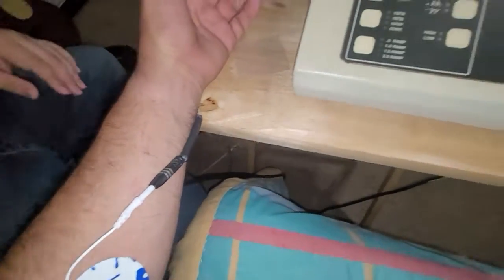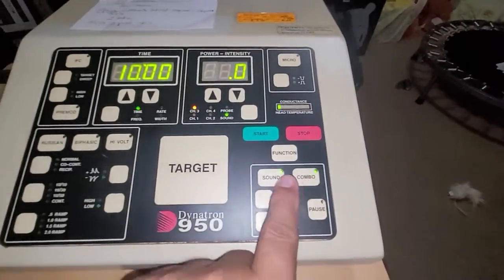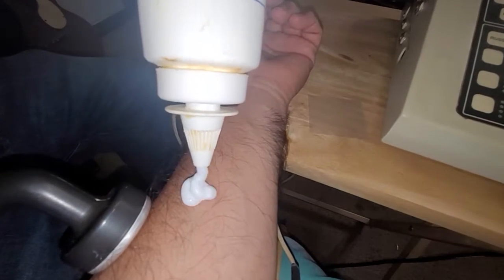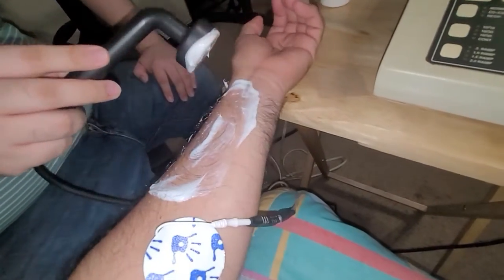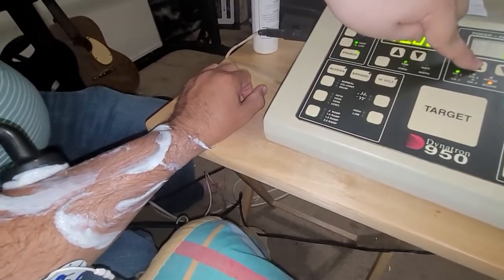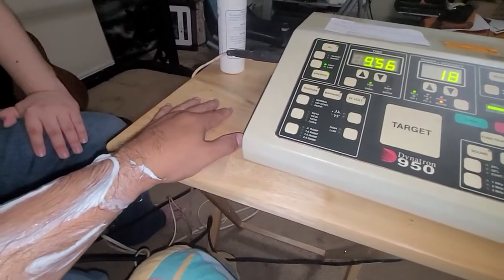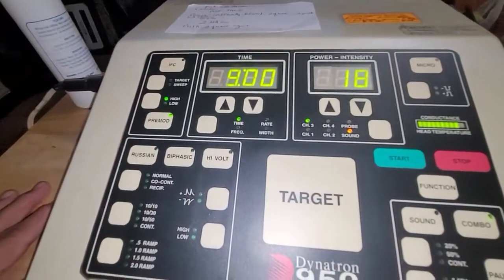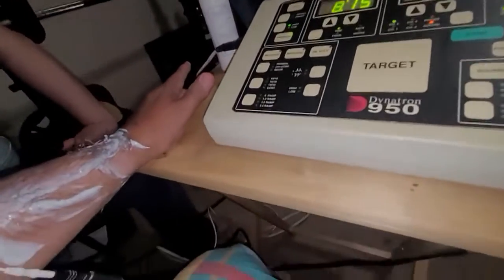Electrical stimulation utilizing ultrasound head as mobile electrode. Jimenez Physical Therapy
Jimenez Physical Therapy
Electrical stimulation utilizing ultrasound head as a mobile electrode. Combination mode but "no" US used.
Dynatron 950